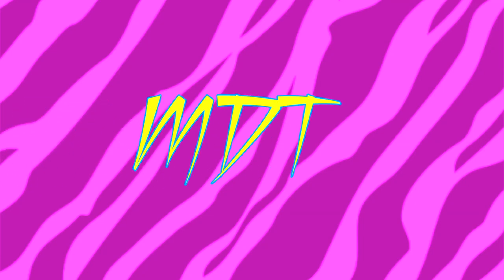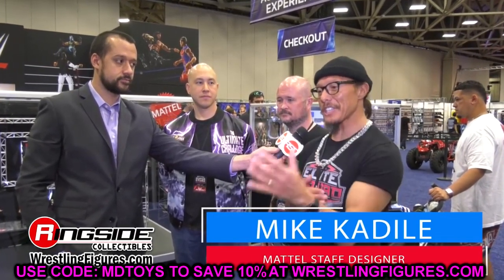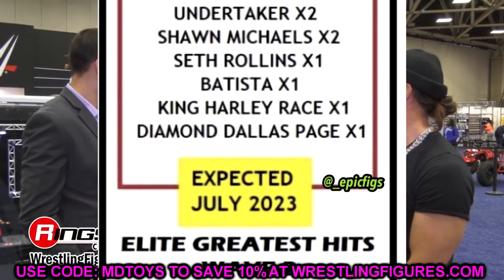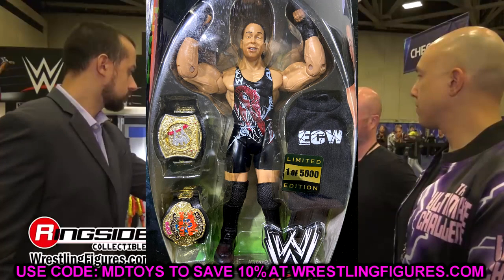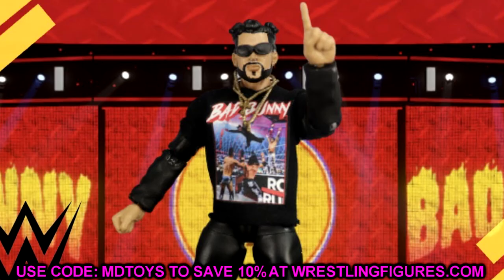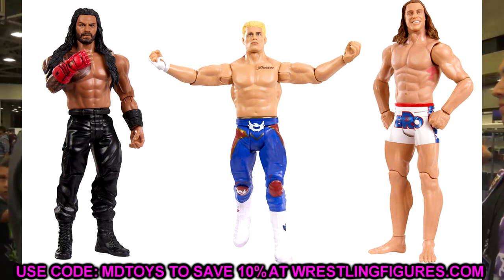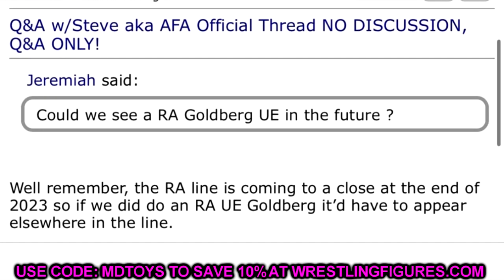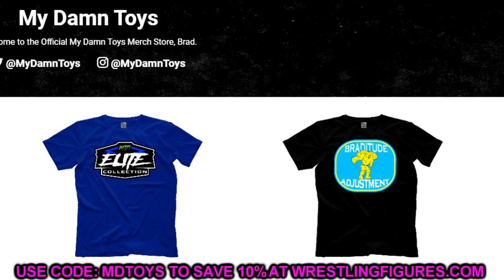CRAZY 1ST TIME IN THE LINE + WWE ELITE FIGURES REPLACED!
In todays video, MDT My Damn Toys is discussing WWE Elite series 102, 103, 104, & 105 including NEW 2023 first time in the line wwe elite action figures coming this year! NEW WWE elite action figures Wrestlemania Axxess 39